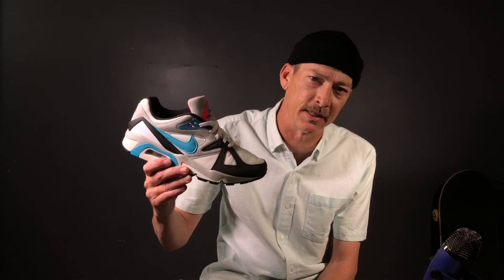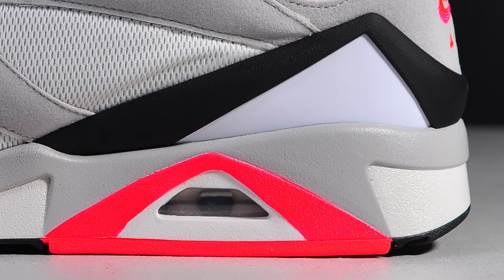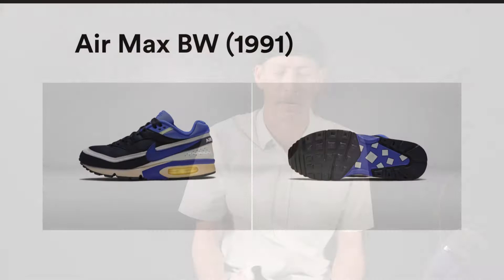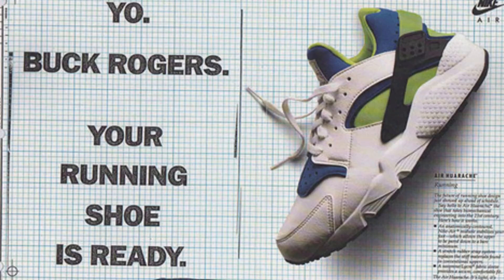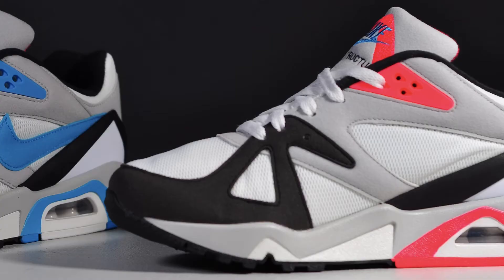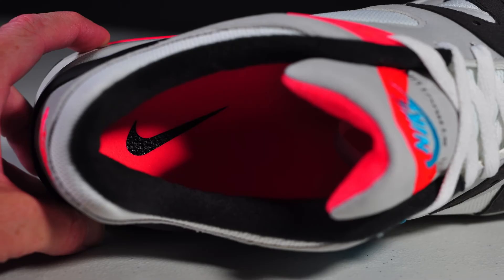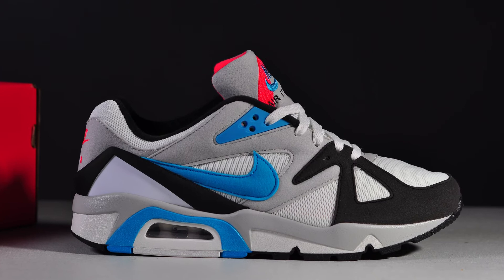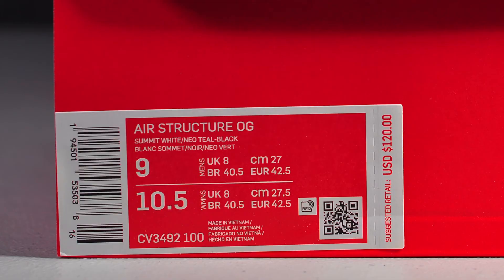Nike AIR STRUCTURE OG 2021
Review of the Nike Air Structure OG Retro Neo Teal 2021.